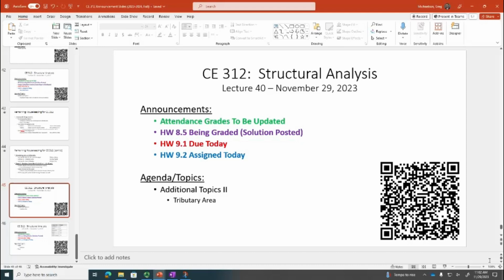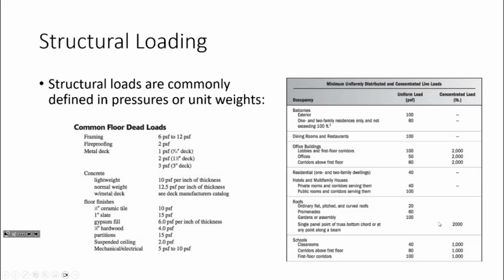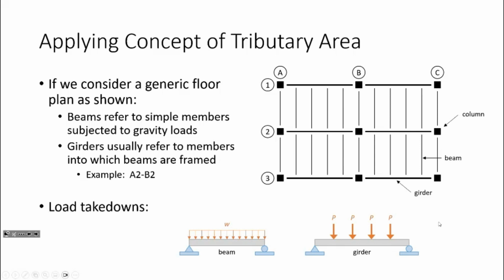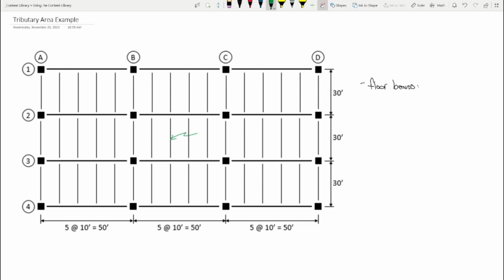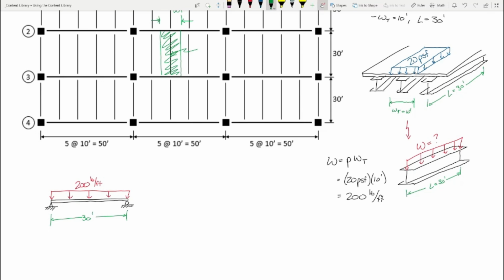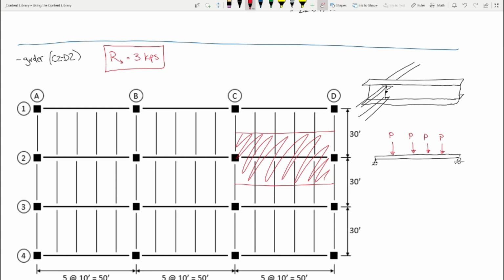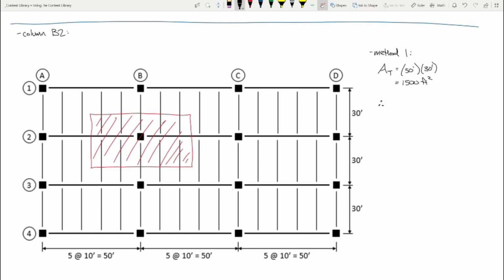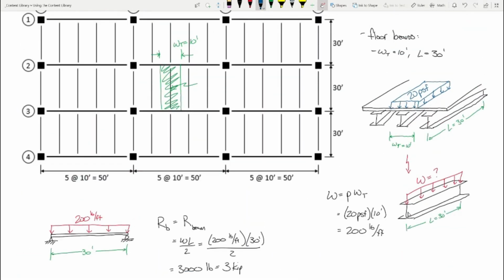CE 312 Lecture 40: Tributary Area & Load Takedowns (2023.11.29)